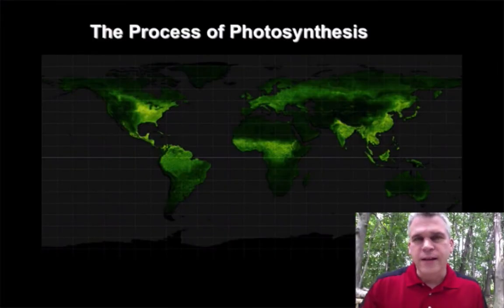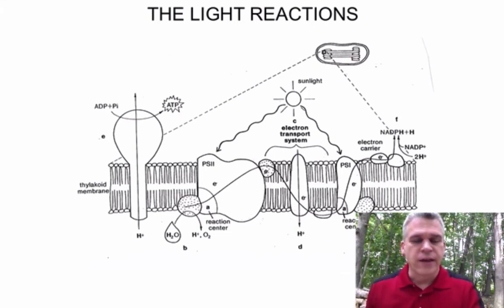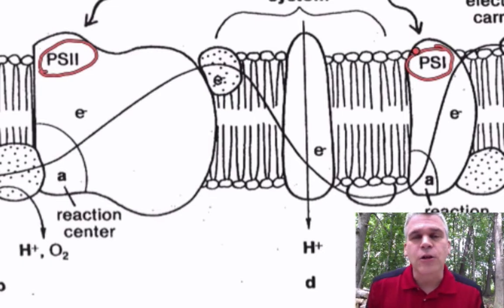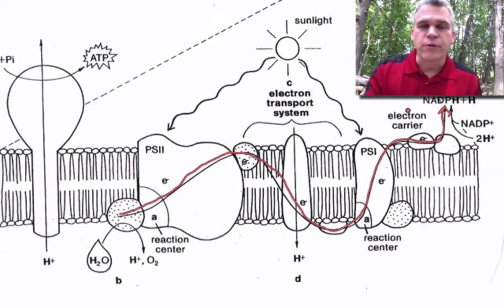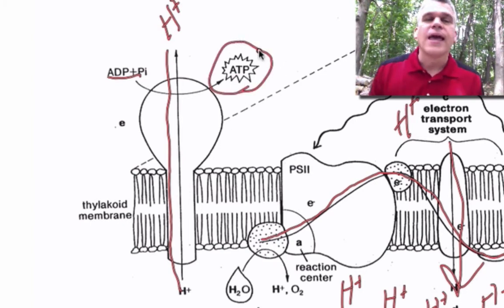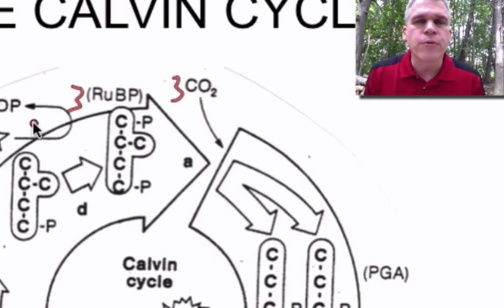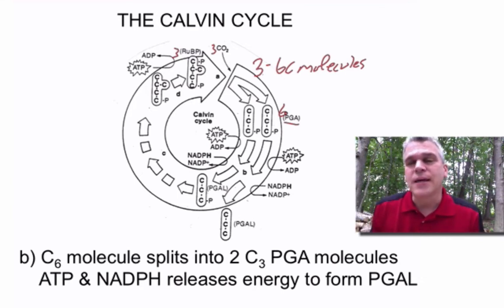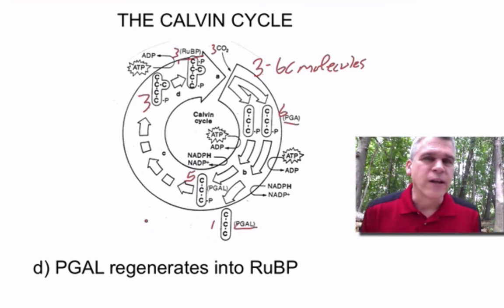Topic 3.5 - Photosynthesis